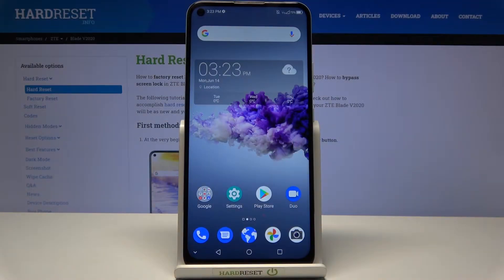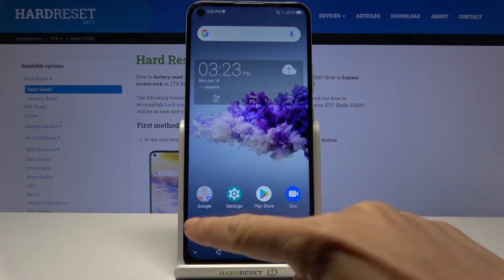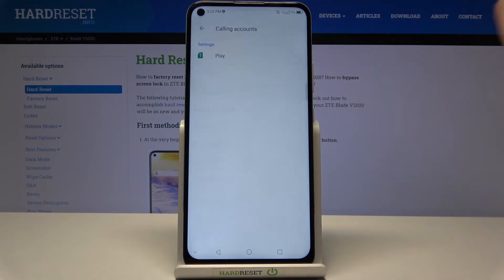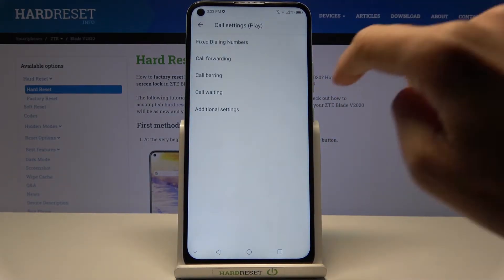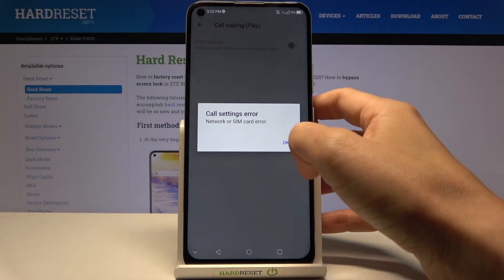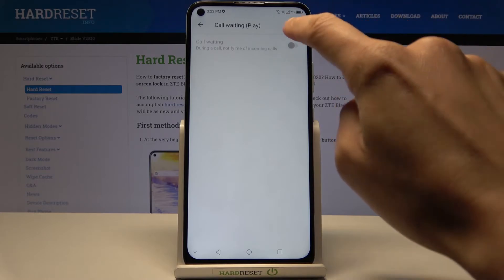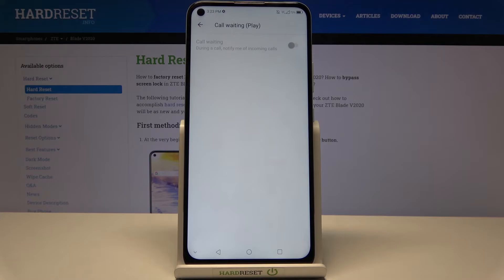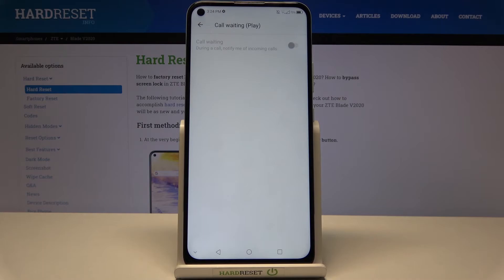How to Enable Call Waiting in ZTE Blade v2020 – Find Call Waiting Option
If you’d like to be announced about any incoming call if you’re currently talking with someone, then here we are coming with help! In this tutorial we’d like to share with you how easily you can find proper dialer settings and how to manage them in order to activate the call waiting option. Thanks to this if you’ll be during a call, your device will notificate you about other incoming one. So let’s follow all shown steps and successfully enable call waiting.